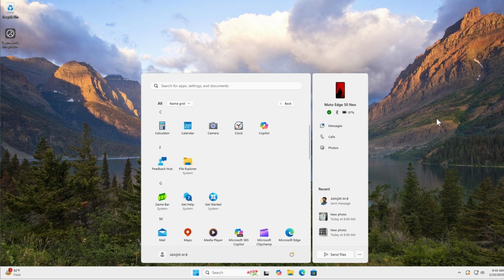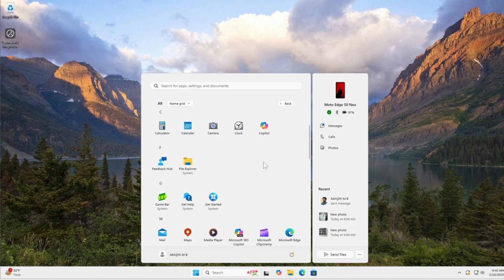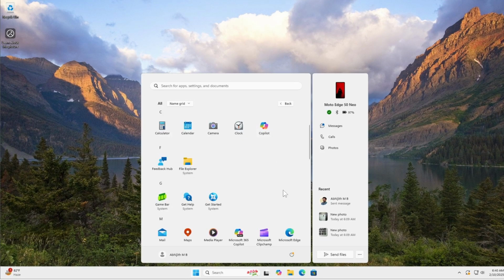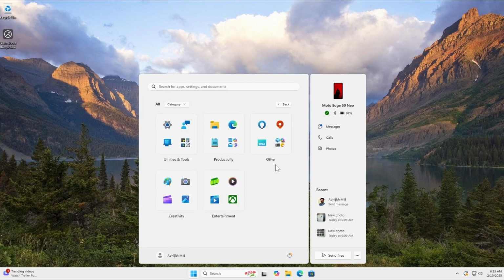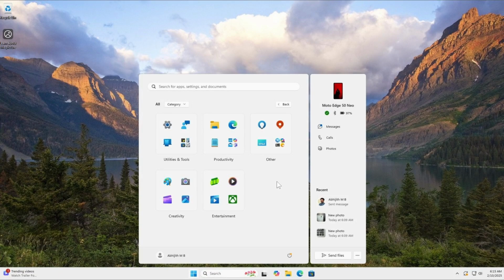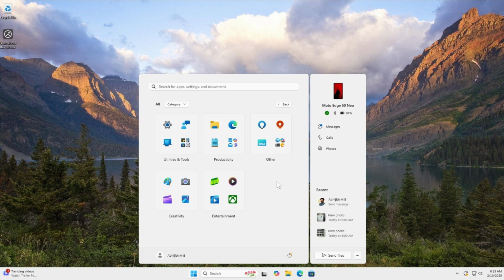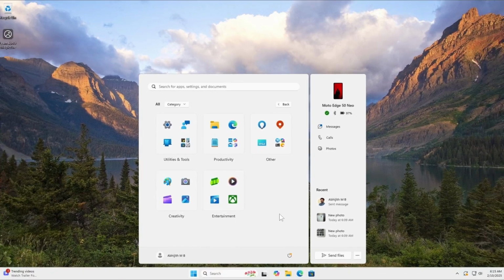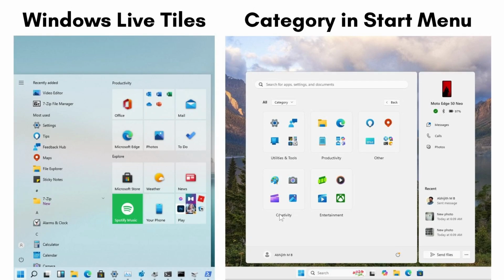A Closer Look at Windows 11's New Start Menu Layouts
There will be three options to view your apps in the “All” app list, with the traditional Name list, a new Name grid and new Category options